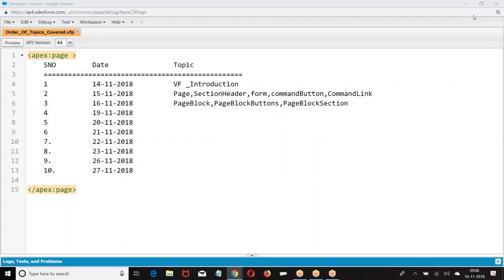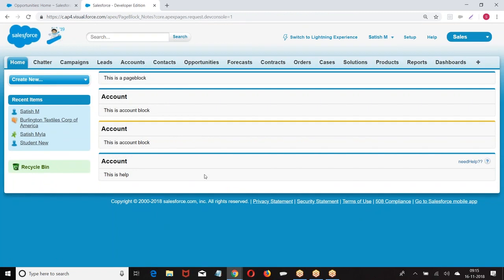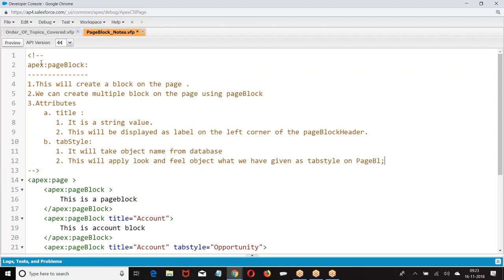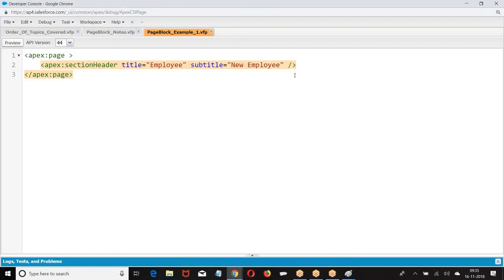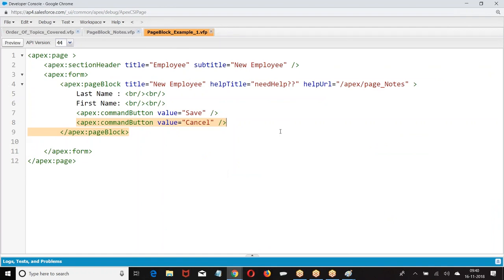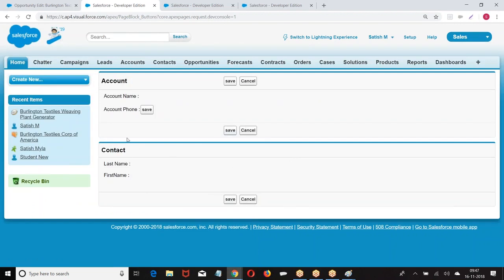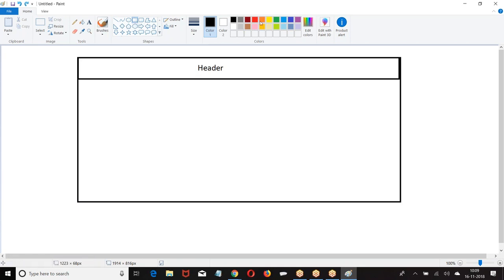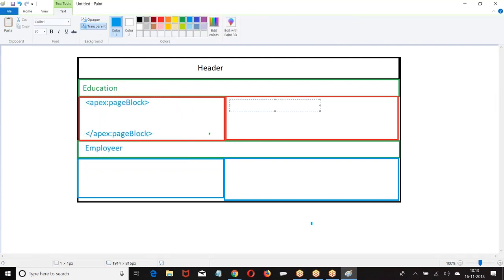Learn VF Page Components : PageBlock, PageBlockButtons, PageBlockSection